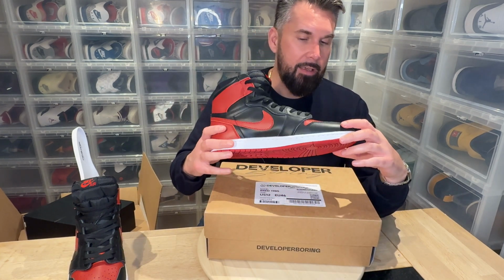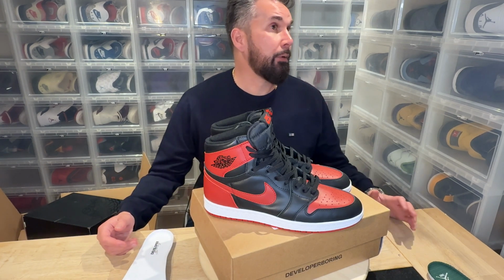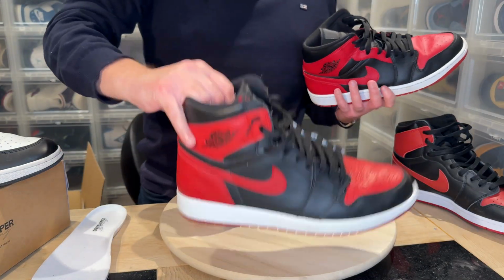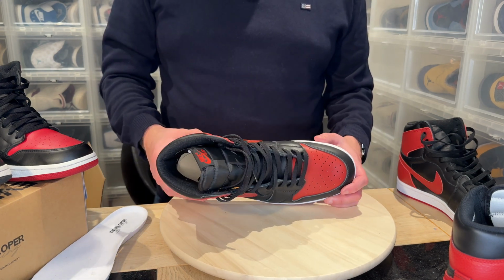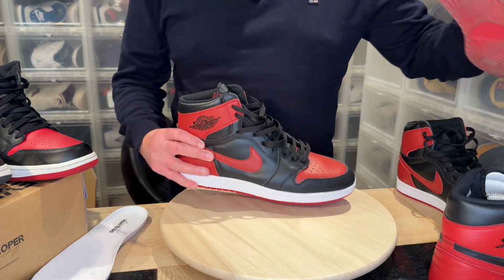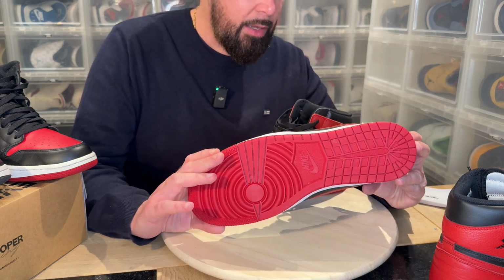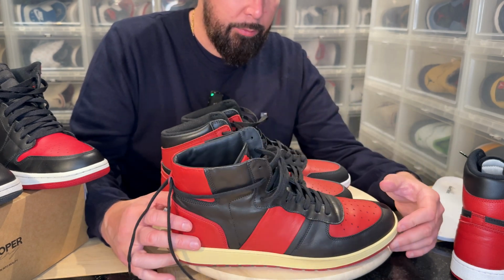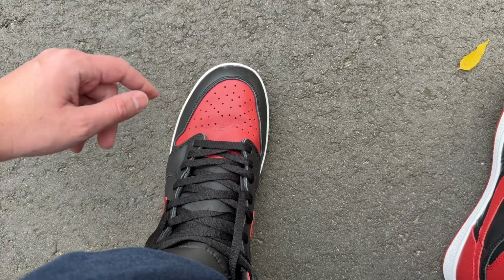Air Jordan 1 Retro High ‘85 "Bred" 2.0 Custom by Developer Boring Studio - Honest Review